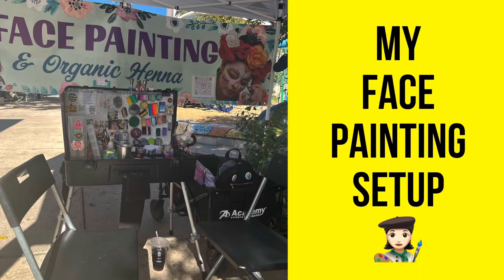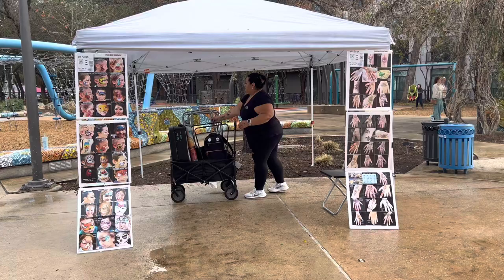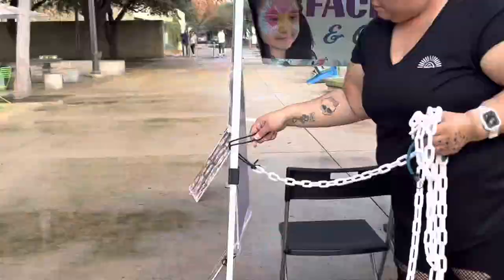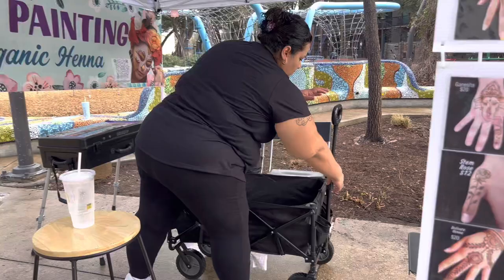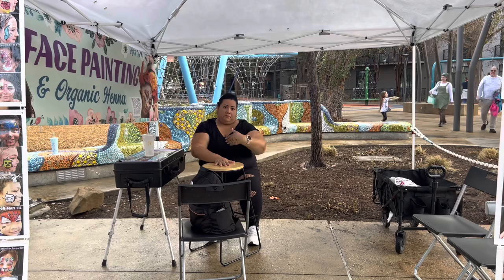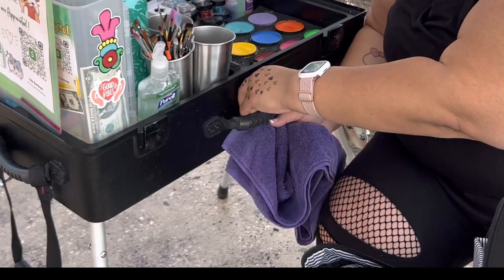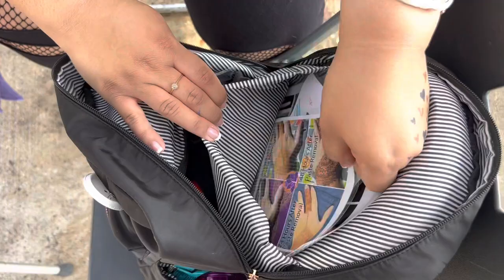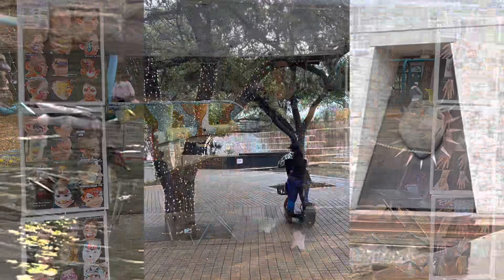My Festival Type Face Painting Setup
These are the product links to the super helpful items in the video.

2 Pack Lamp

Plastic Chain similar to mine

JBL Case with lanyard

JBL Charge 5 Bluetooth Speaker

Silicone Cable ties similar to the Walmart ones

Bungee cords similar to my Walmart ones

The stool I have is from Mainstays (Walmart).

Drawstrings bags for my sponges

Steel cups

Art bin brush container similar to mine

Stand here tape